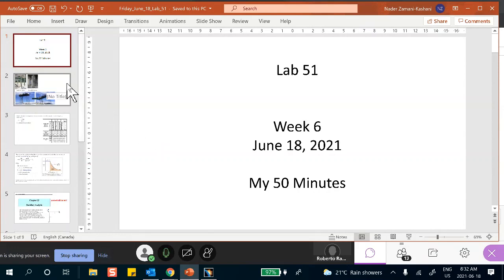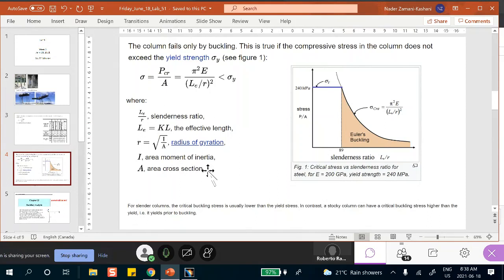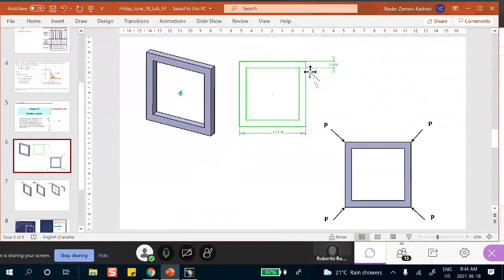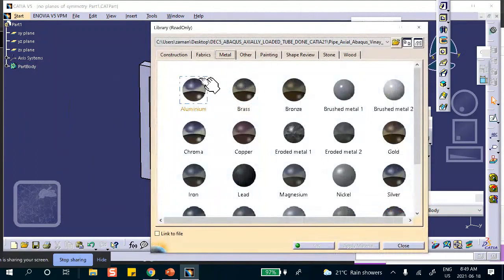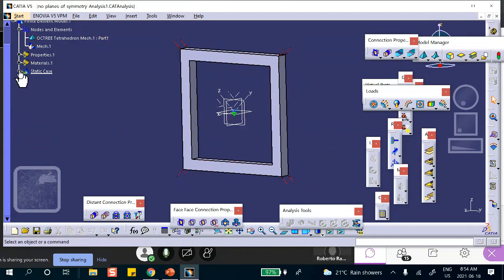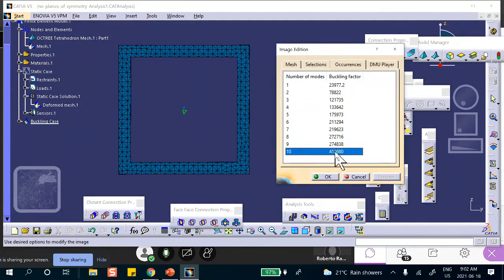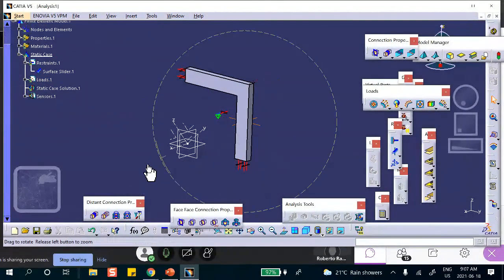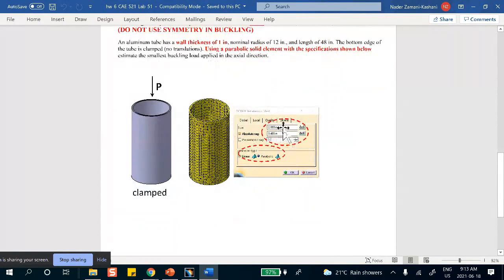Week 6, Lecture 3, MECH4259, Summer 2021, Edited Version